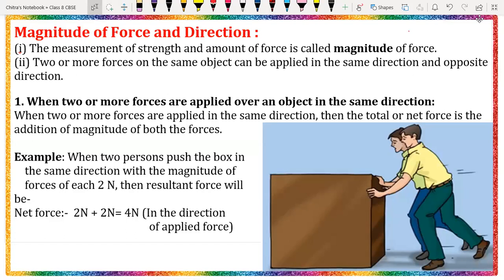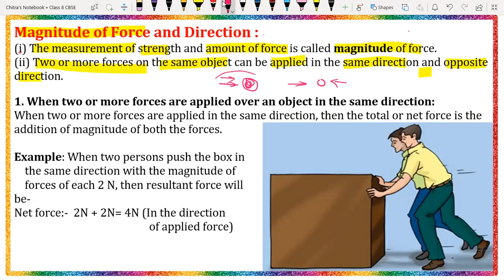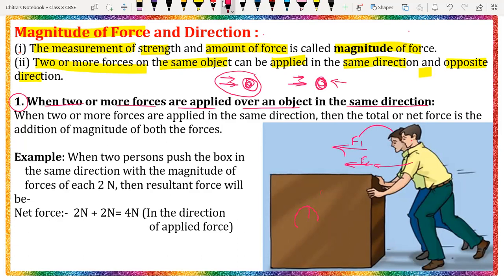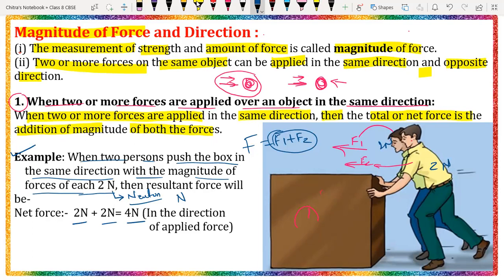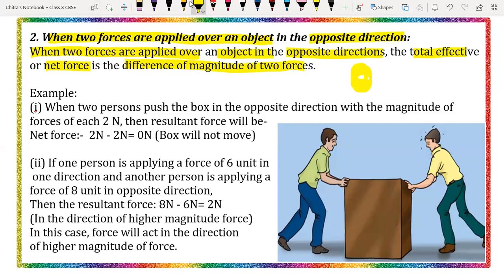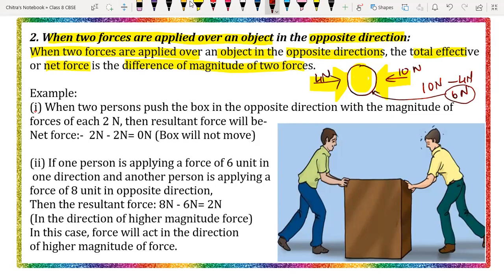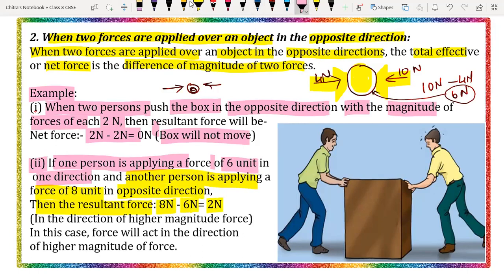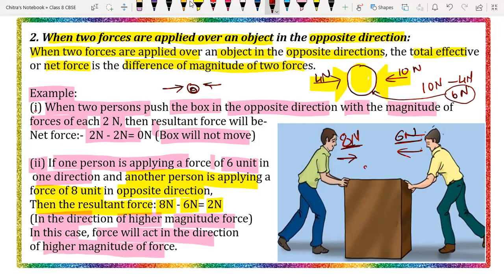Class VIII, Esience Chapter Force & Friction, Magnitude of Force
Magnitude of Force and Direction :
(i) The measurement of strength and amount of force is called magnitude of force.
(ii) Two or more forces on the same object can be applied in the same direction and opposite direction.

1. When two or more forces are applied over an object in the same direction:
When two or more forces are applied in the same direction, then the total or net force is the addition of magnitude of both the forces.

Example: When two persons push the box in
    the same direction with the magnitude of
    forces of each 2 N, then resultant force will
be-
Net force:-  2N + 2N= 4N (In the direction
                                                   of applied force)
2. When two forces are applied over an object in the opposite direction:
When two forces are applied over an object in the opposite directions, the total effective or net force is the difference of magnitude of two forces.

Example:
(i) When two persons push the box in the opposite direction with the magnitude of forces of each 2 N, then resultant force will be-
Net force:-  2N - 2N= 0N (Box will not move)

(ii) If one person is applying a force of 6 unit in
 one direction and another person is applying a
force of 8 unit in opposite direction,
Then the resultant force: 8N - 6N= 2N
(In the direction of higher magnitude force)
In this case, force will act in the direction
of higher magnitude of force.